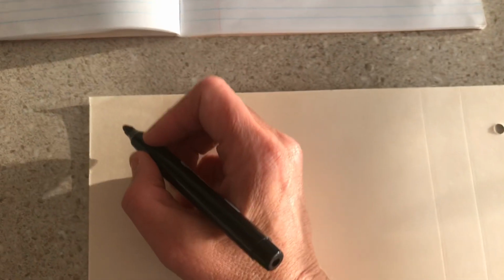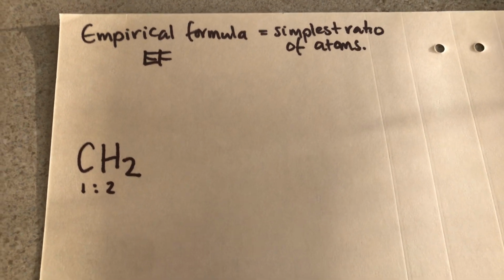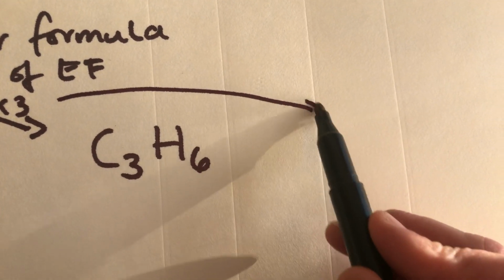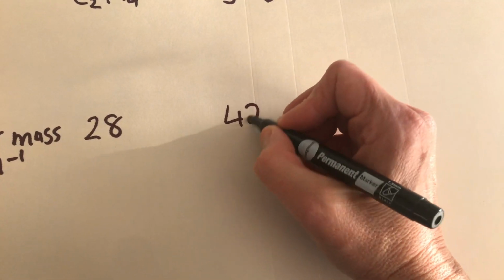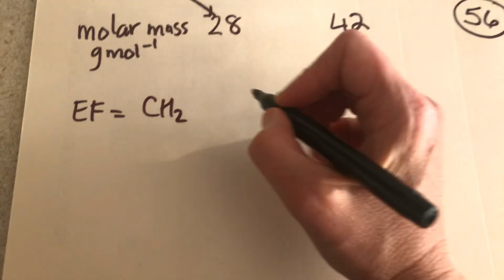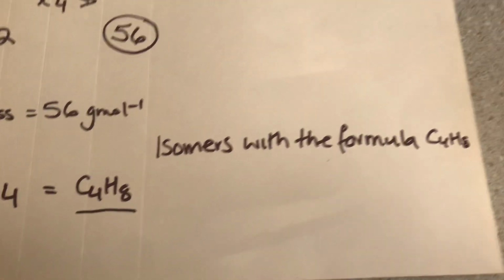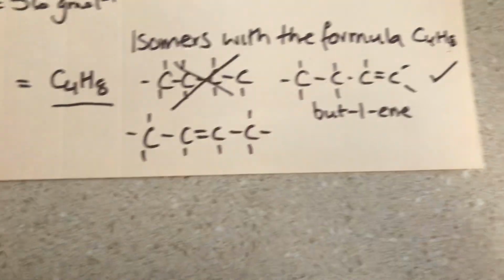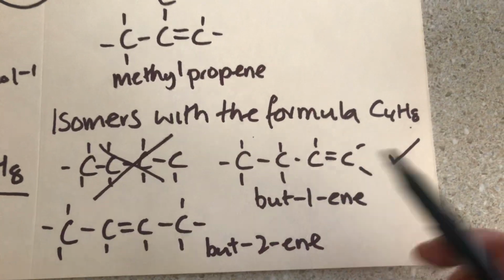EF, MF and possible isomers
Intro video for level 3 spectroscopy